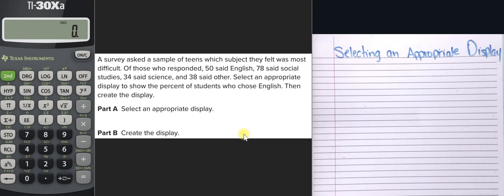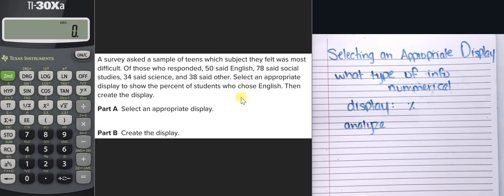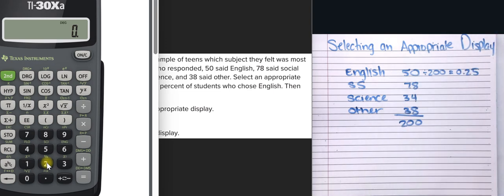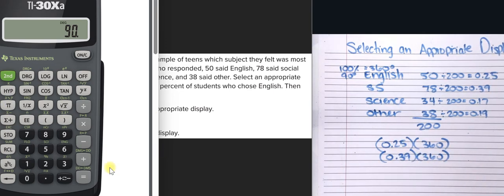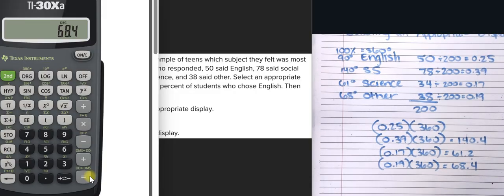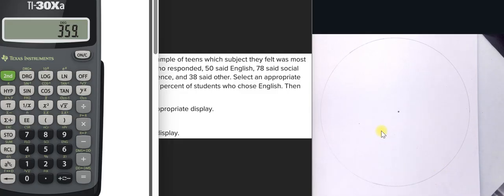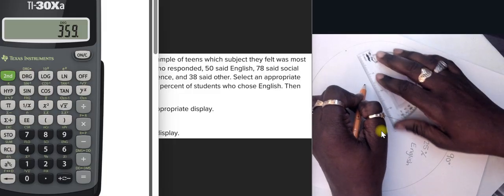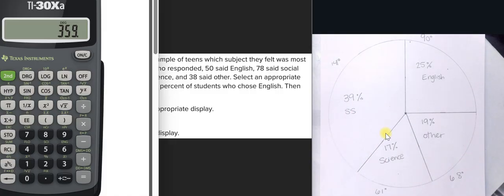494 Selecting an Appropriate Display Circle Graph Selected